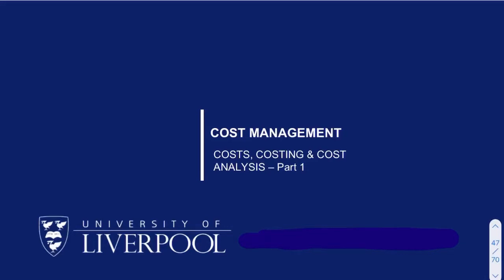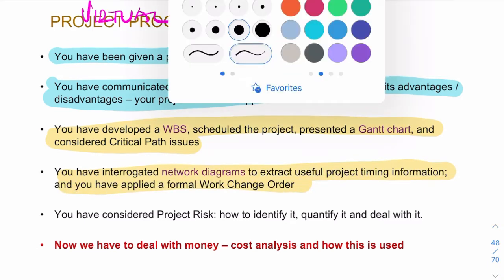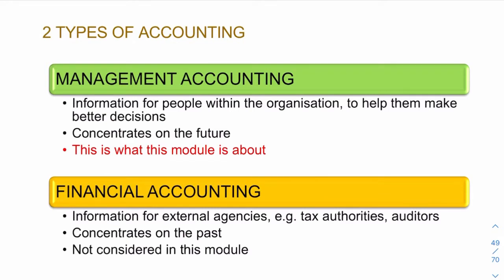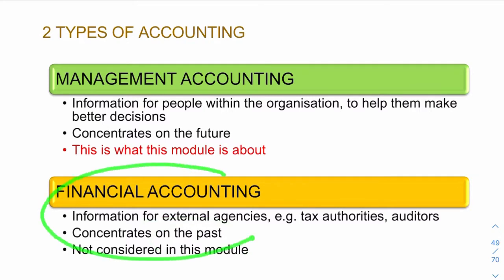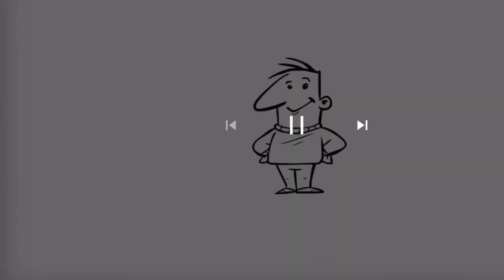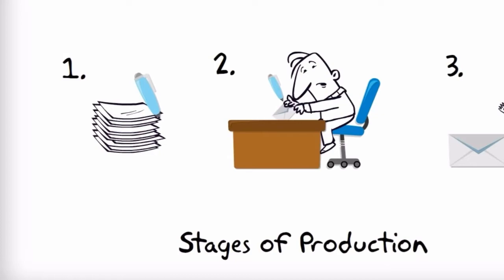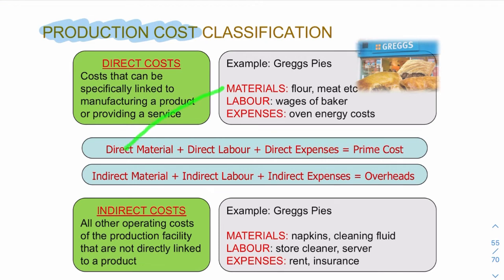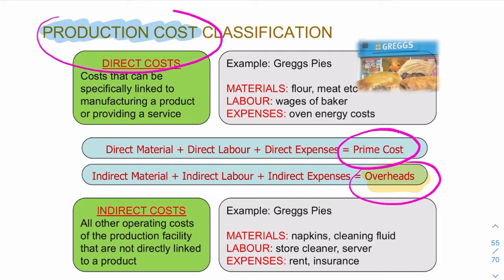Lecture 5: Cost Management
ELEC352 Engineering Management and Entrepreneurship Skills